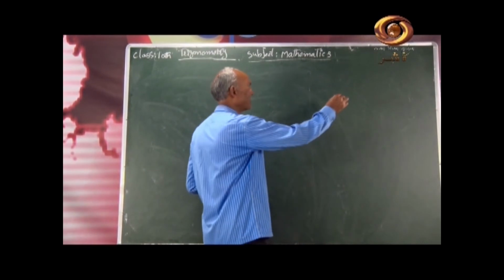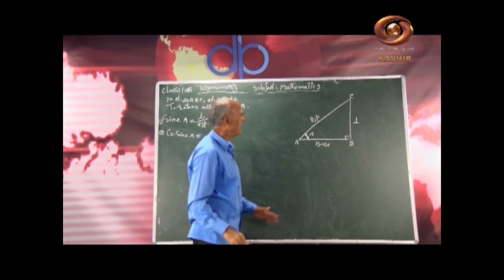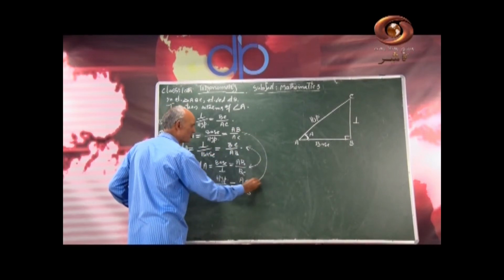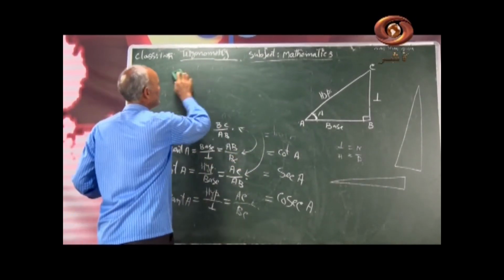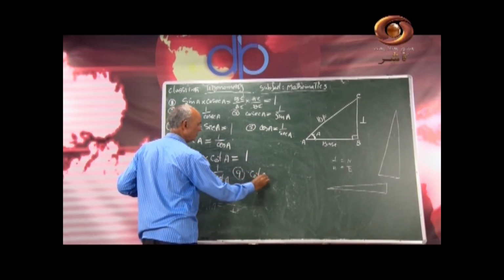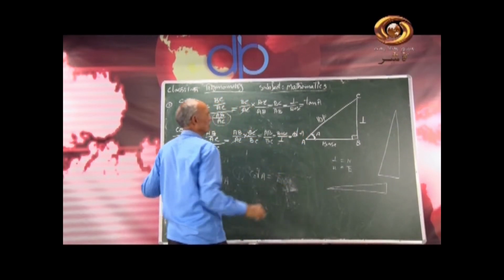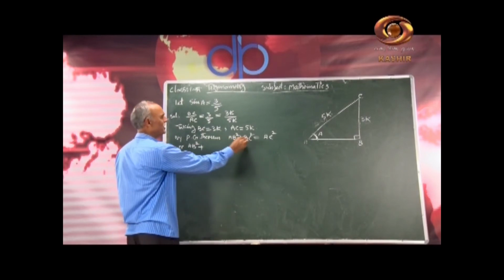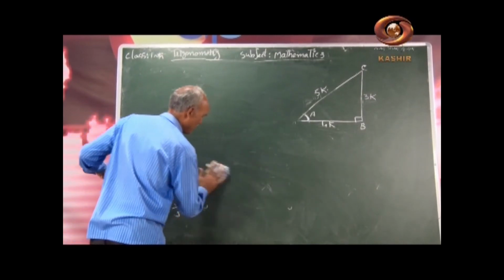Tele Class (Kashmiri) : Trigonometry, Mathematics -Class-10th | 27/07/2020